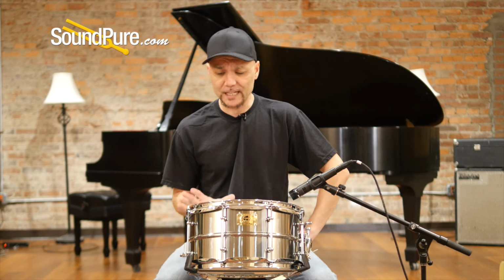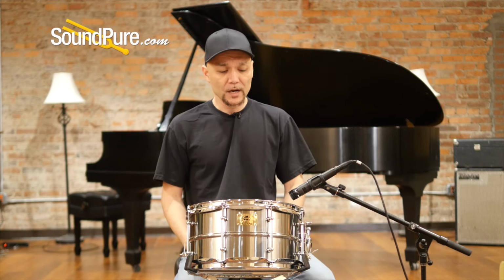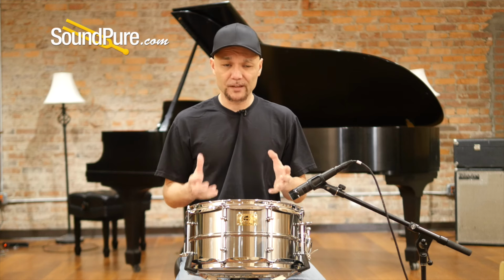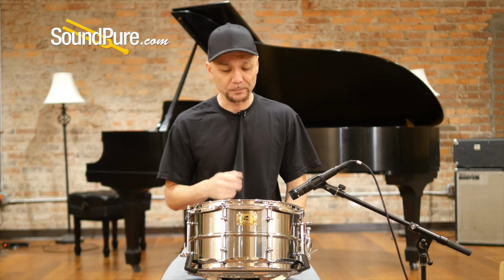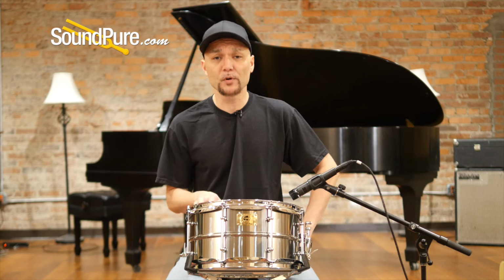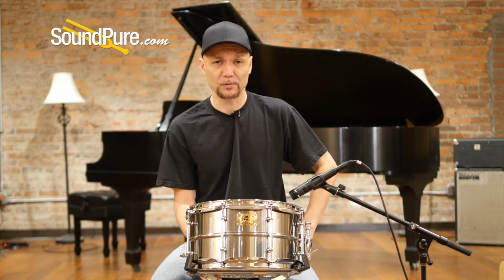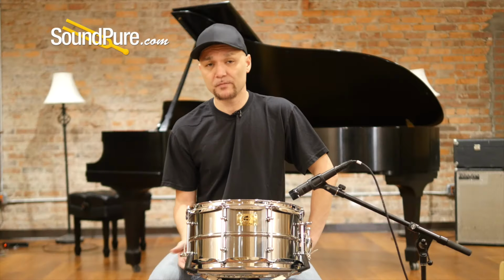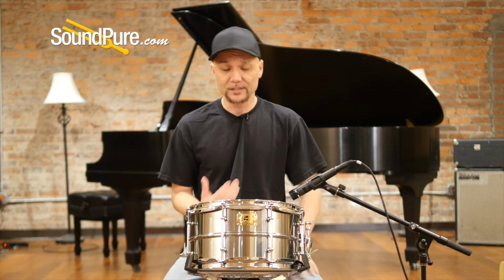Pork Pie 7x13 Hip Pig Pig Iron Snare Drum Quick n' Dirty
In this video, Sound Pure drums specialist Barry Knain explains the various features of the Pork Pie 7x13 Hip Pig Pig Iron Snare Drum, and tests it out in several different tuning ranges.